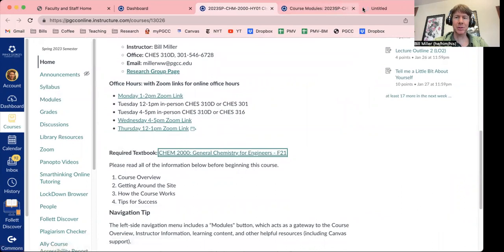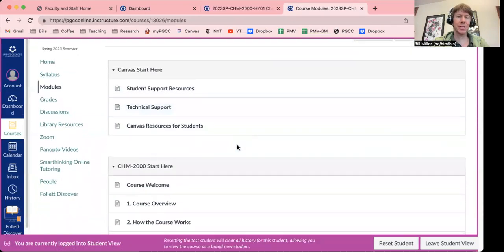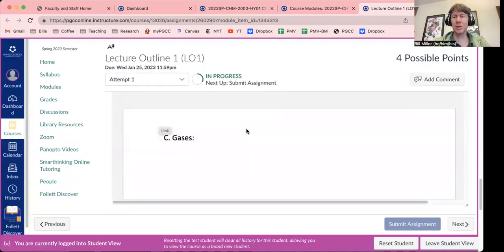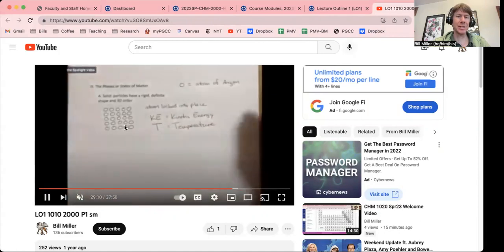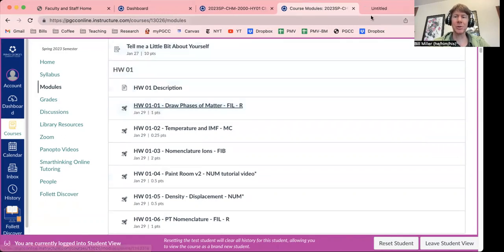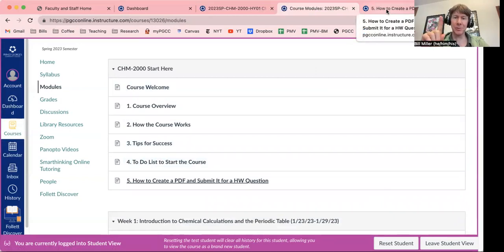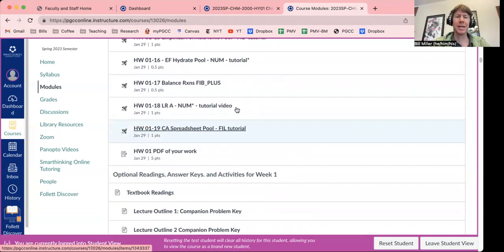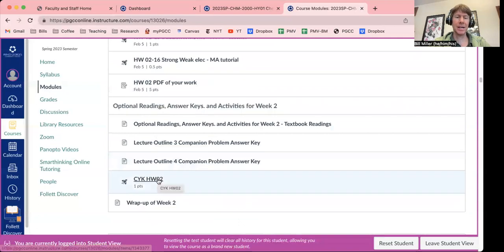CHM2000 Welcome video Spr23